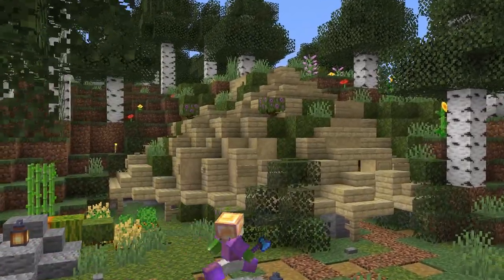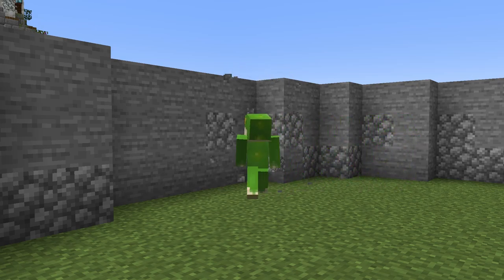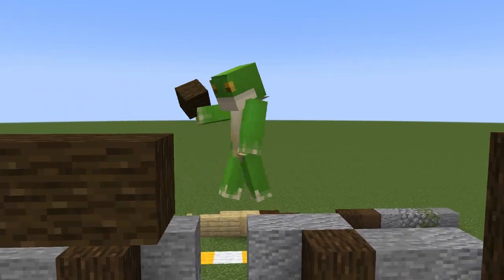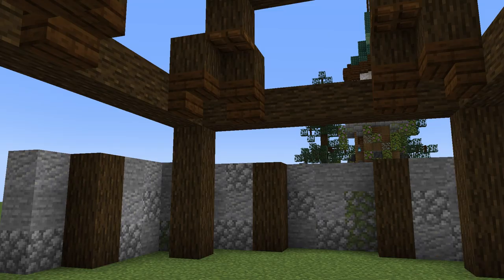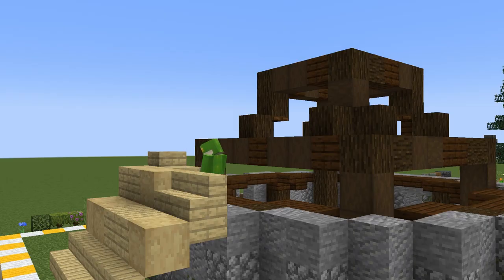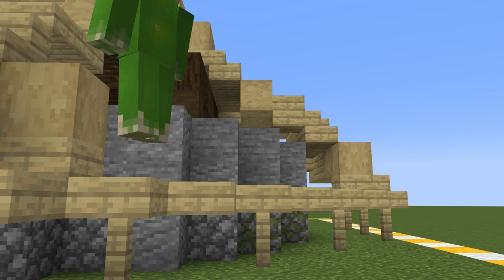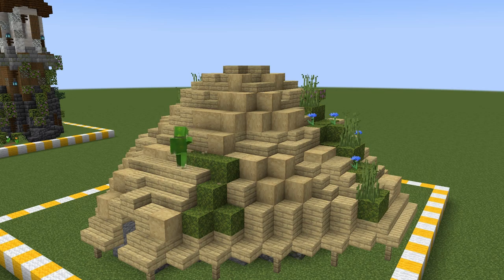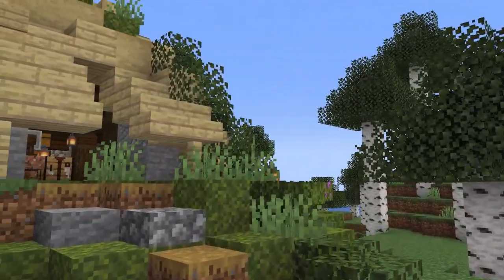How I Build: A Stoneage Roundhouse In Minecraft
In this episode, I will show you how to build a lovely little roundhouse in Minecraft.

This build consists of a circular stone base, dark oak pillars, a birch roof, and a lot of moss and overgrown features to the roof.

Building circle based builds can be tough in Minecraft but with this simple expandable design, you should be able to build some really nice early-game circle houses in your Minecraft world.

This is a lovely stoneage inspired Minecraft build that we have been using in our Minecraft Cinematic Let's Play series and works incredibly well as an early game structure.

We are really aiming for some chill building Minecraft tutorials and I hope you enjoyed this one.